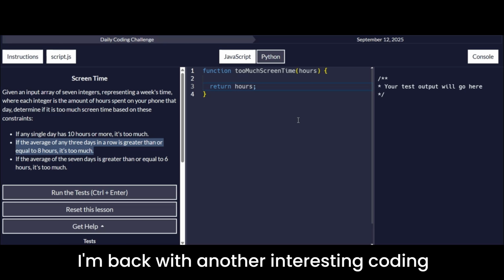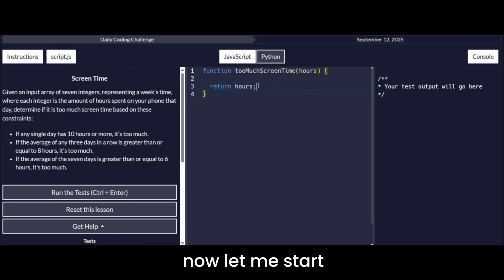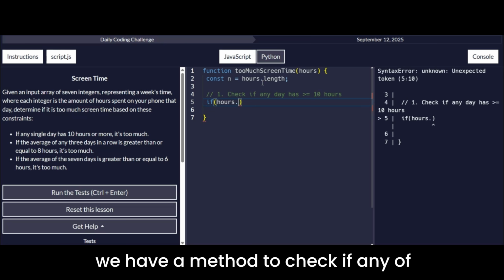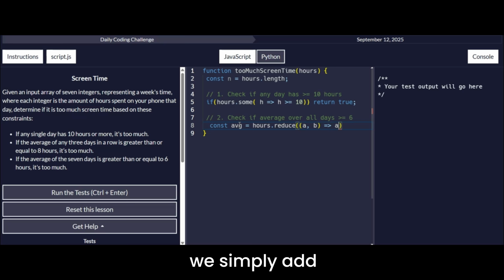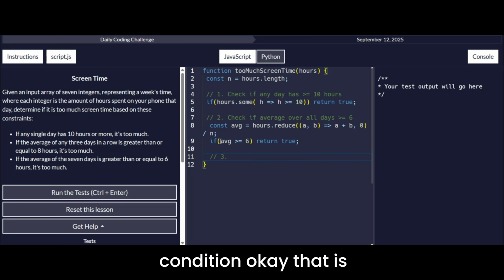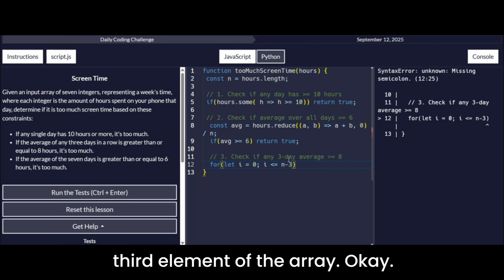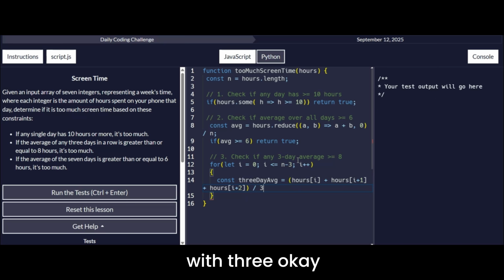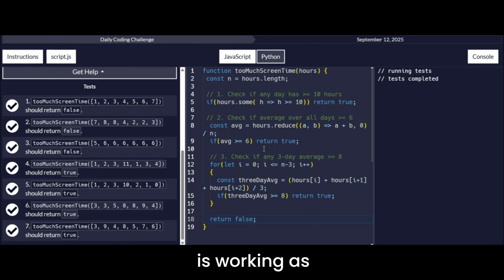JavaScript Challenge: Detecting TOO MUCH Screen Time 📱 | freeCodeCamp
🚀 Learn how to solve the Screen Time JavaScript challenge from freeCodeCamp!
In this tutorial, I walk through a complete solution that checks if weekly phone usage is too much based on three conditions:
✅ Any single day with 10+ hours
✅ Average of 3 consecutive days ≥ 8 hours
✅ Weekly average ≥ 6 hours

🎯 What You'll Learn:
- Array iteration techniques
- Working with averages and sums
- Sliding window algorithm concept
- Multiple condition checking
- JavaScript reduce() method
- Writing comprehensive test cases
Perfect for beginners learning JavaScript arrays, loops, and problem-solving strategies. Great practice for coding interviews and algorithm challenges!